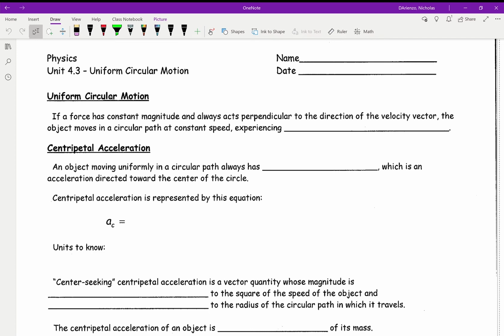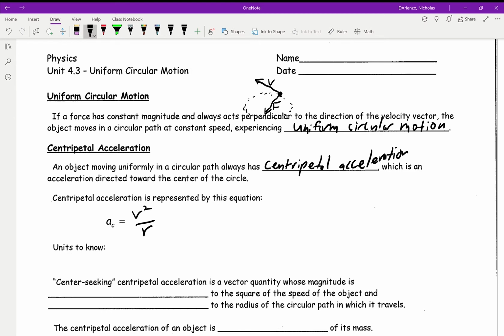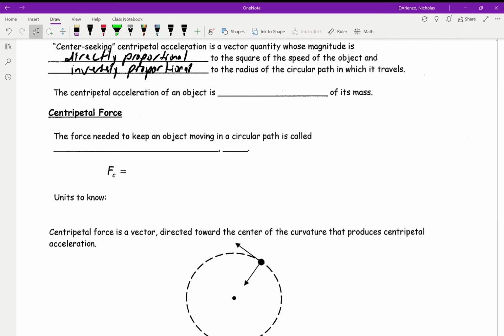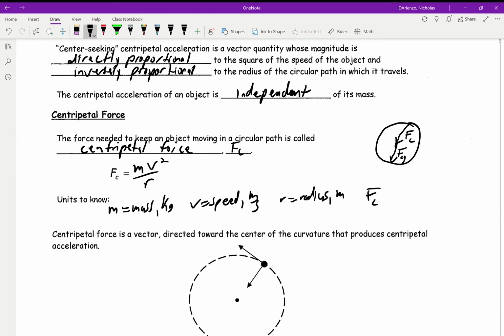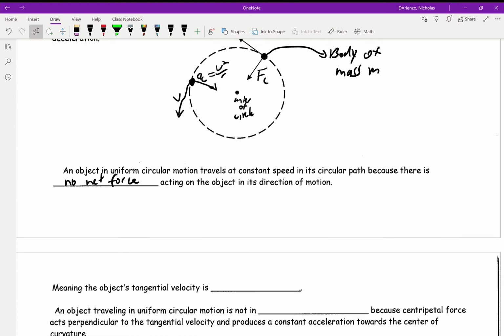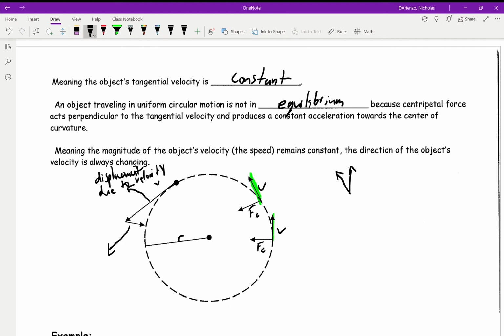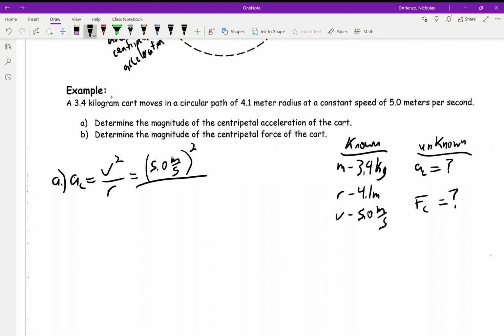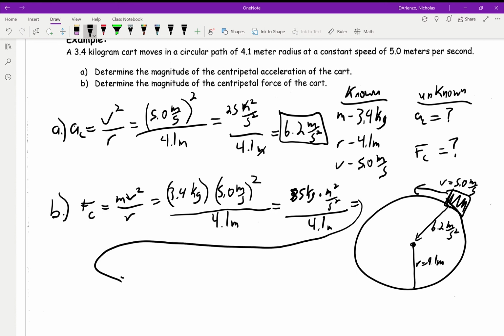Lesson 4 3 - Uniform Circular Motion